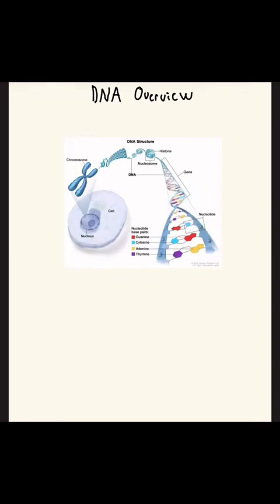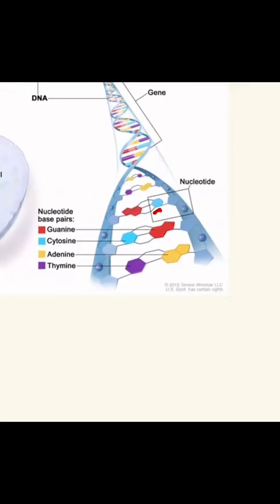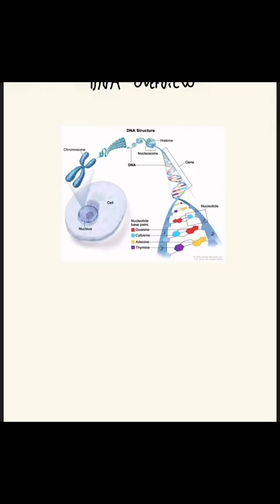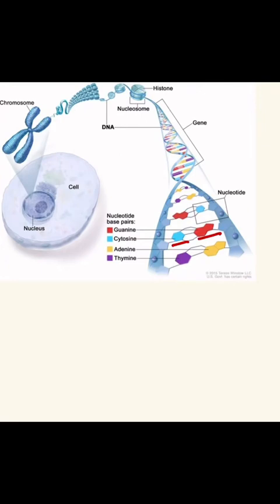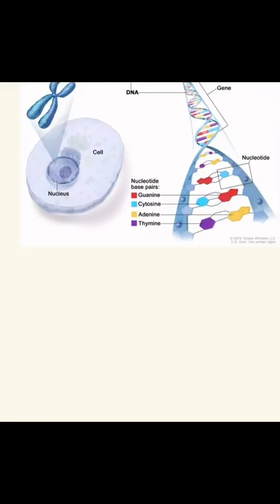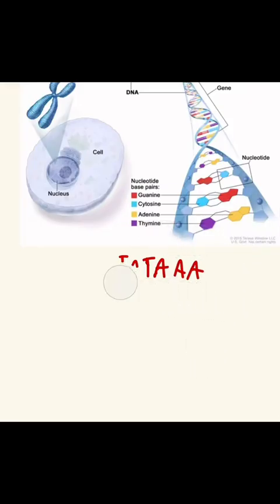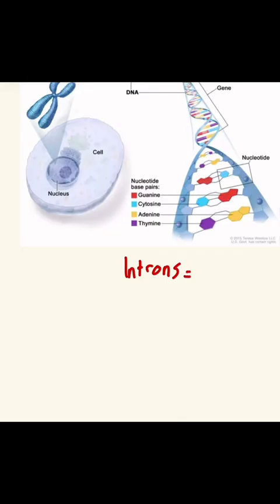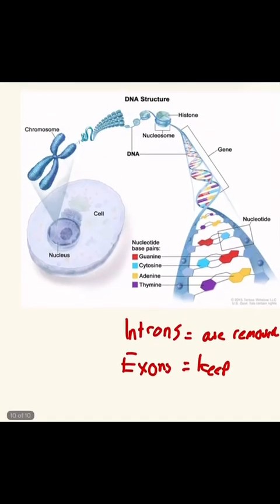DNA Overview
Relates to Biology Unit 4 Topic 1: Genetics and Heredity